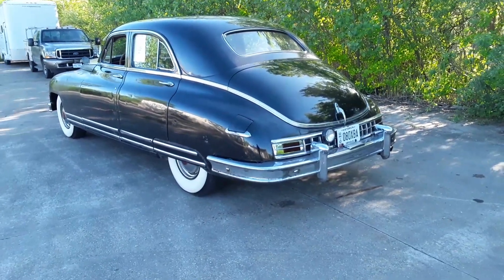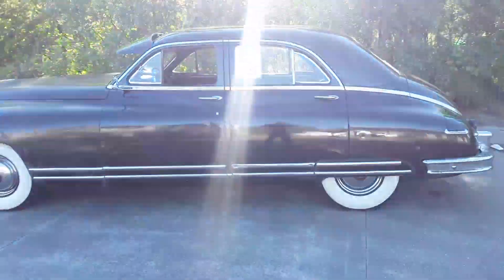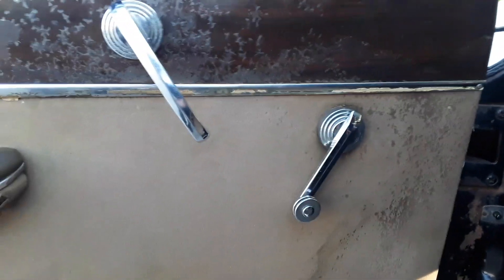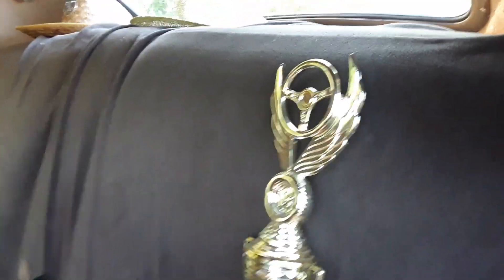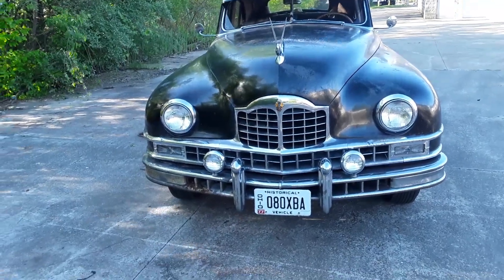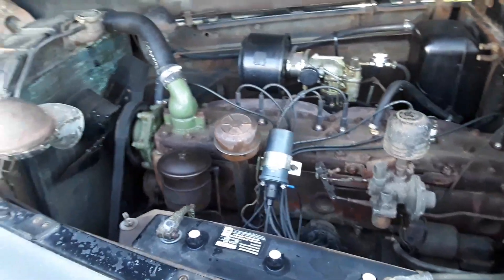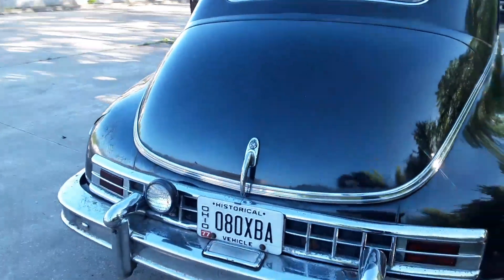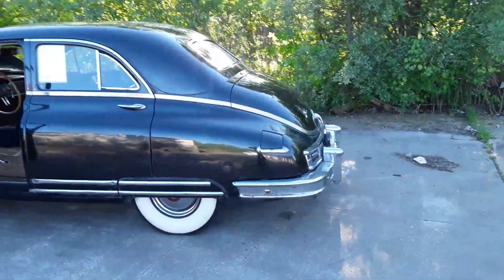All Original 1949 Packard Custom Eight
1949 Packard Custom Eight.  All original survivor that I got back in 2007. This was a one owner car bought new at N.A.Armour Packard on 6/24/1949. It was used until 1961 when the original owner bought a new Cadillac Fleetwood. It sat in the garage completely untouched from 1961 till her death in 2005. It was kept in storage until I acquired it in June 2007. It's been on the road since late 2008 after an extensive going over.  All original paint, interior etc..

  Powered by a 356 9 main bearing engine and manual overdrive transmission.